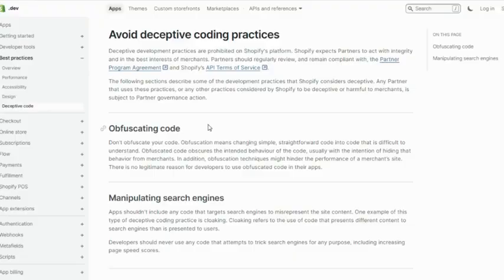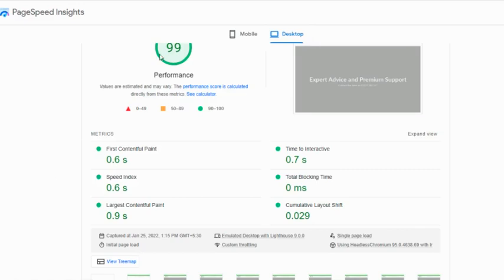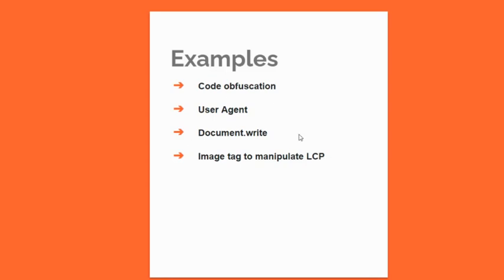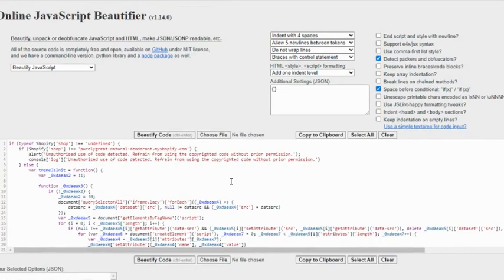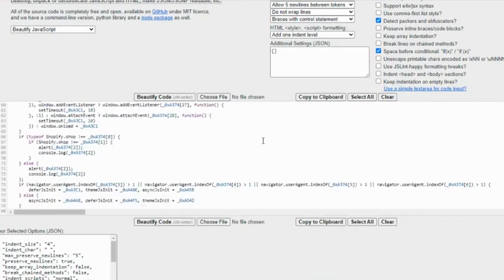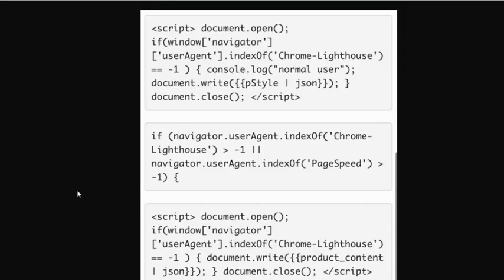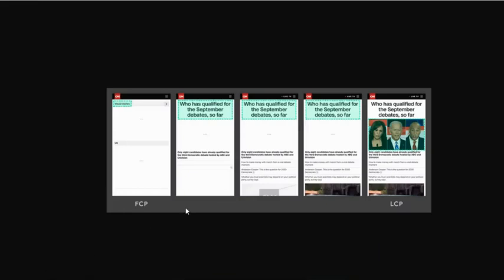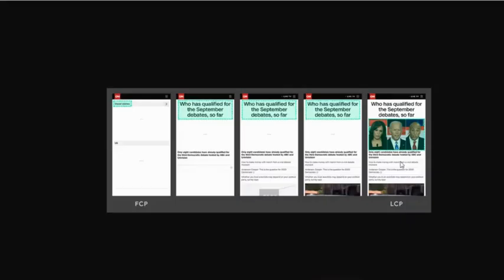Page Speed Score Optimization Scam - Alert for E-commerce & Shopify Store Owners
Website speed optimization is a topic of utmost concern especially for e-commerce / Shopify Store owners as it is one of the factors that create a massive impact on Sales of any website or Shopify store. Every site owner always expects the optimized site for better speed. The higher the page speed score, the more they are happy. To achieve such higher scores, some developers are trying to trick the Google Lighthouse or GTmetrix & bypassing some codes from these tools. This video is especially for E-commerce & Shopify store owners to make them aware of the false practices going around to improve page loading time.